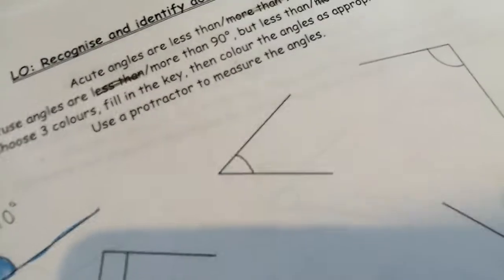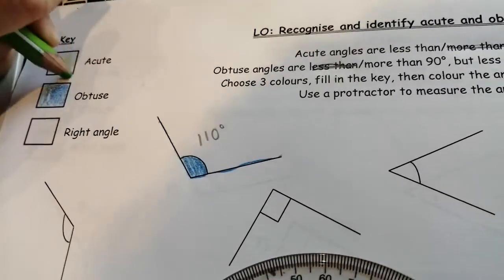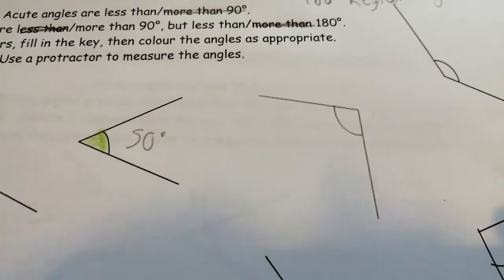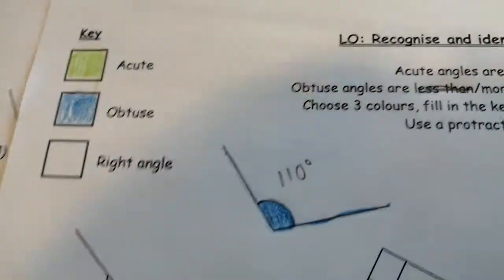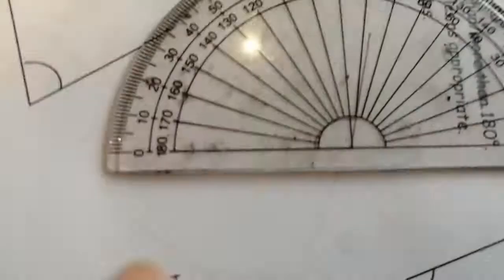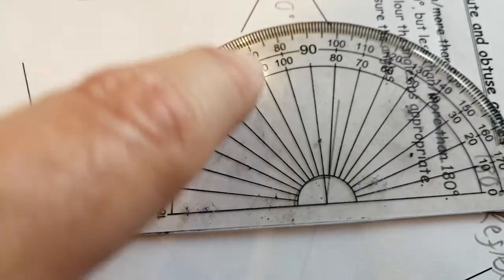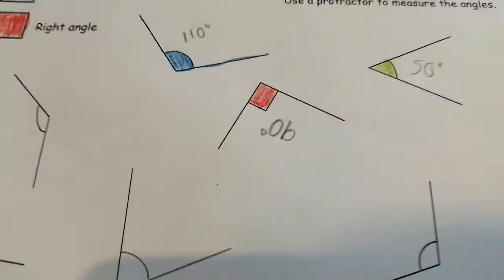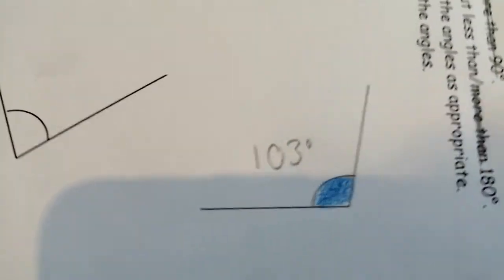Year 5 Angles. Recognise and identify acute and obtuse angles